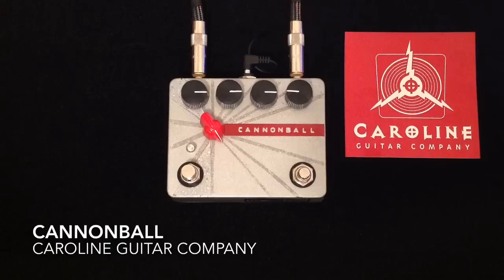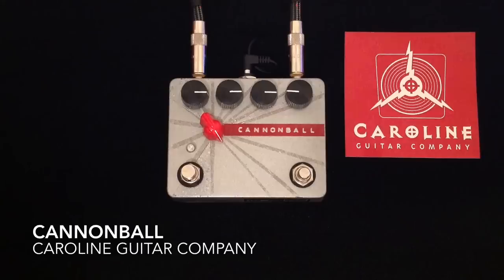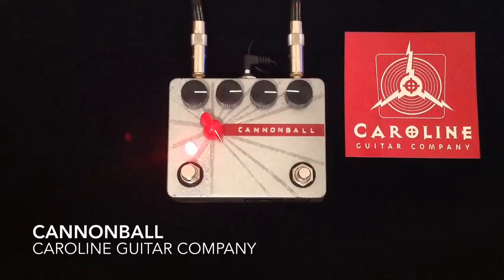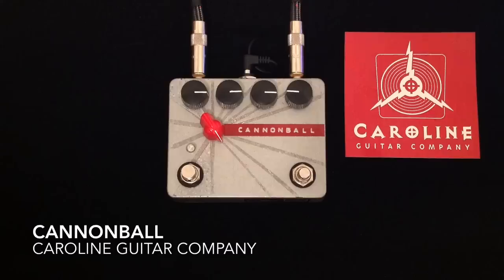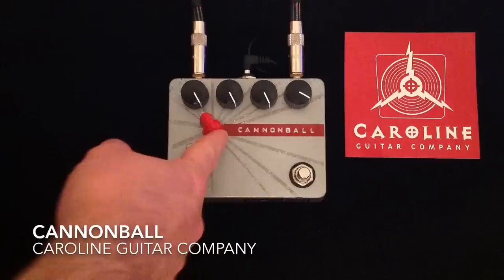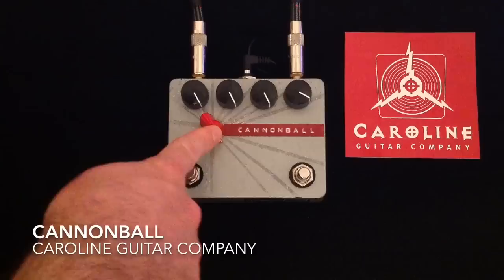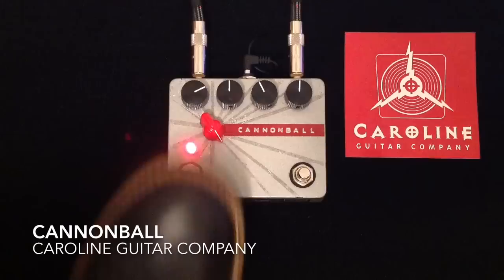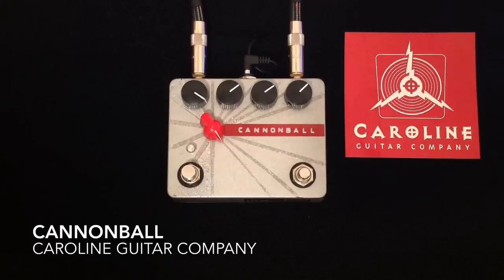Caroline Guitar Company - Cannonball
This is a demo of the Caroline Guitar Company - Cannonball 5-knob custom guitar effects pedal. The5th knob features a "Voltage-Sag" option.

Our Cannonball™ pedals are our very limited, one-off unique or custom order pieces. Each is a work of art, with the enclosure custom painted by a noteworthy artist and then specially wired by hand in our shop.

Each begins with our acclaimed Wave Cannon™ distortion circuit, but we put a couple special tweaks inside to make each pedal unlike any other. Then we load the Havoc switch, but this time we put it on a rugged latched or momentary footswitch that you can activate with your foot.

While this is by no means the complete collection of custom Cannonballs we’ve made, we encourage you to click on the images to learn more about each pedal and the retailer where it can be found.